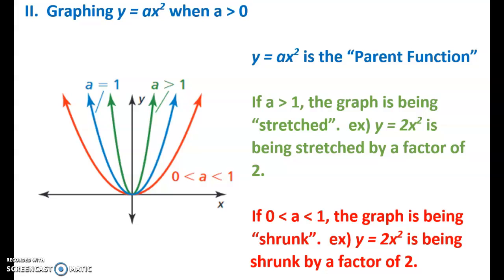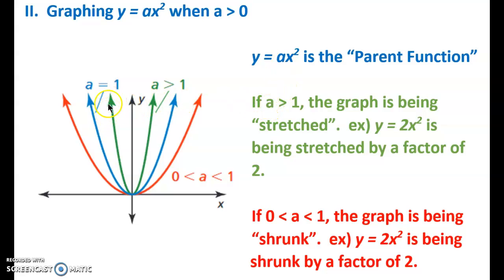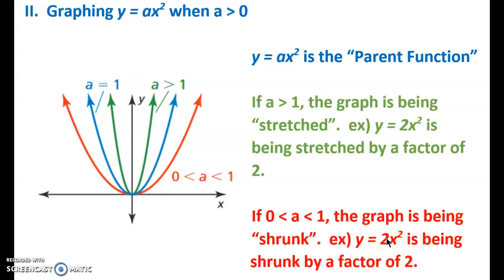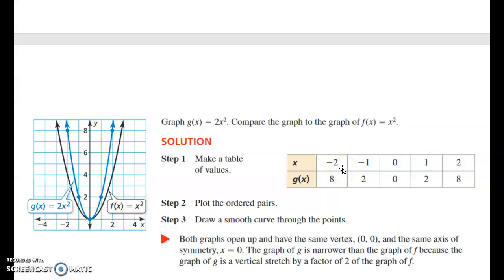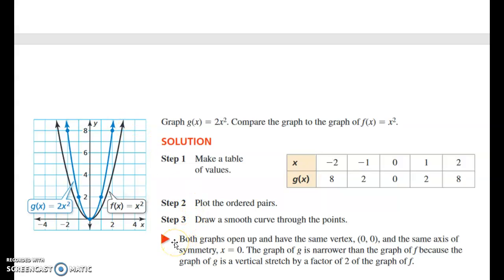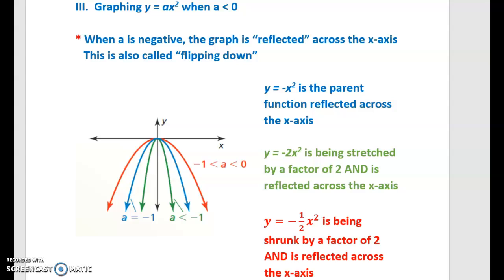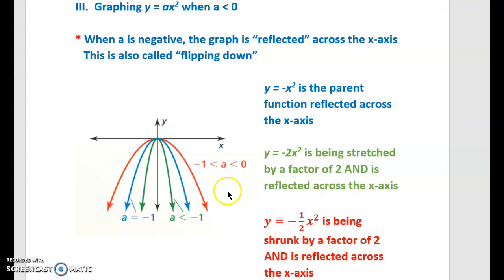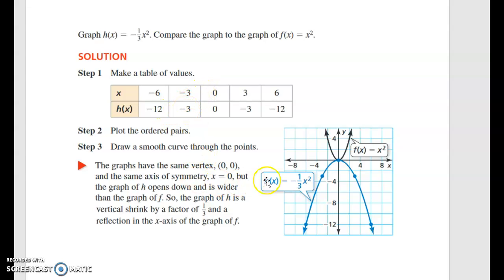Alg 8.1 Video 2